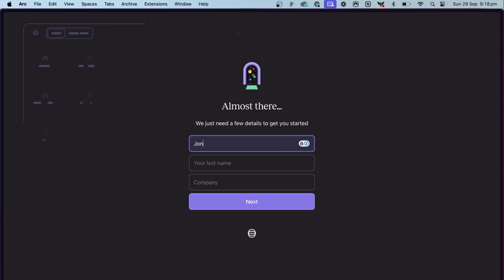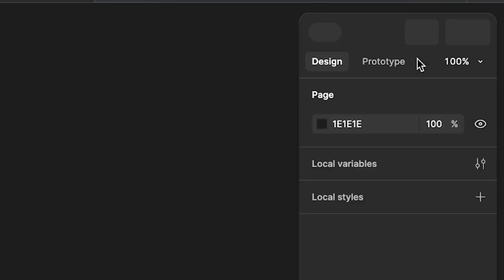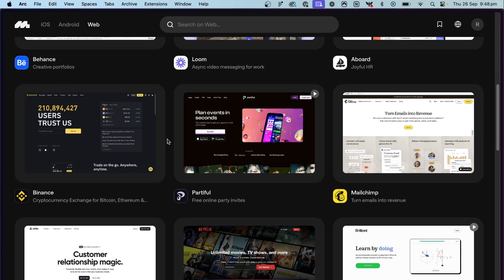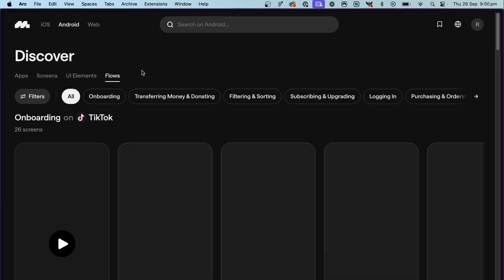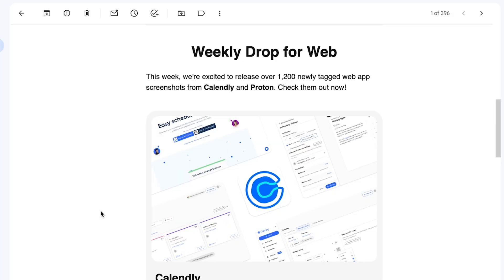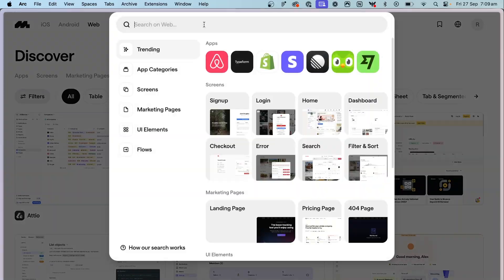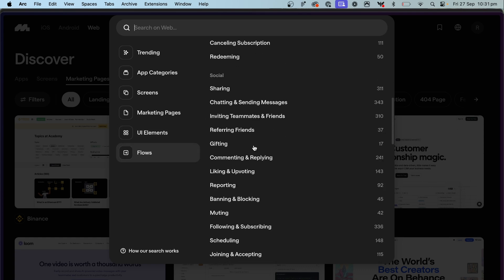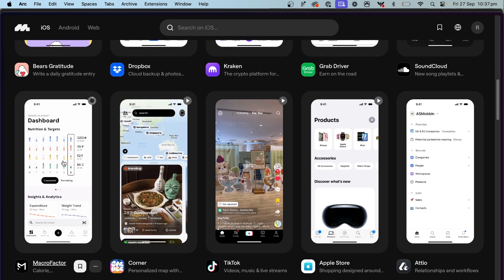How to Find Top-Tier Website & App Design Inspiration in Minutes: Mobbin 2024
Mobbin review 2024: An essential tool for UI, UX, and product designers looking for quick and high quality inspiration. I'll show you how Mobbin’s collection of web and app designs helps speed up your workflow, making it easier to find and solve design problems from top apps

Design books I've read and recommend
Steal like an artist
The Brand Gap
Start with Why
Building a Storybrand
The Creative Act
How to Win Friends & Influence People
Show your work